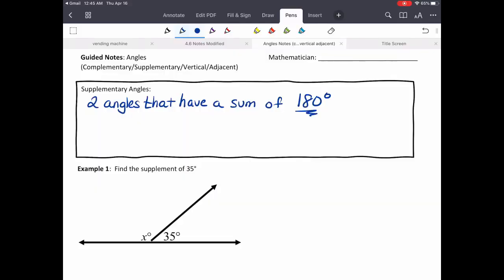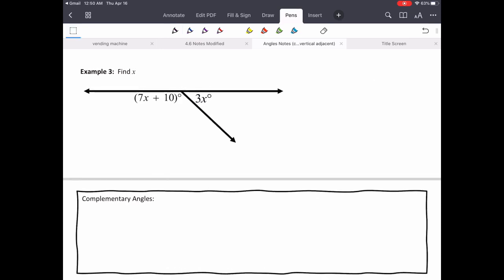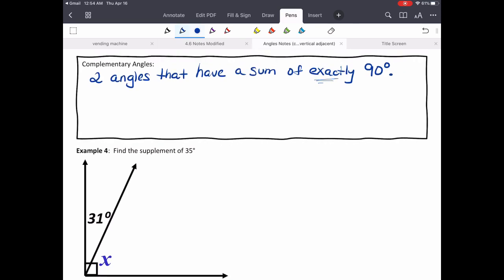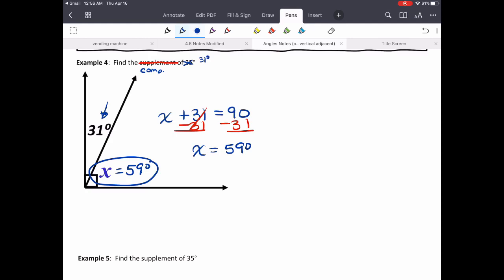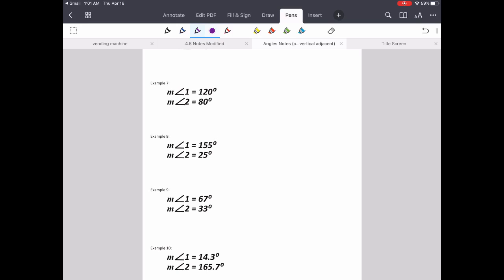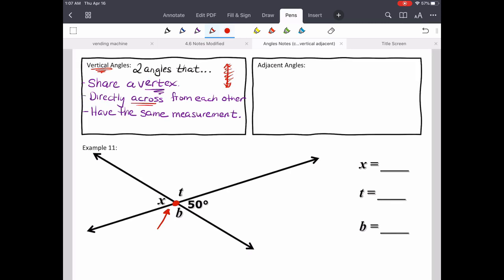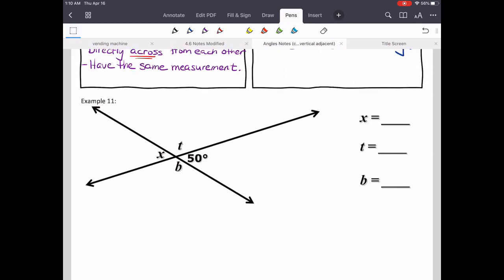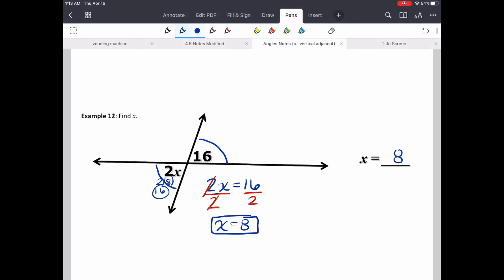Angles (Vertical, Supplementary, Complementary, Adjacent)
This lesson covers how to find the measure of angles using information about supplementary, complementary, vertical, or adjacent angles.